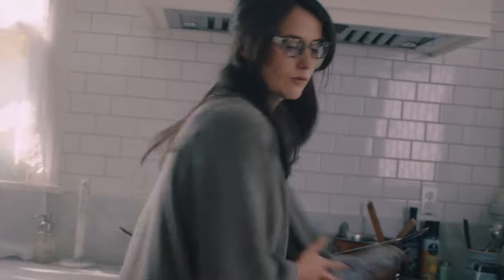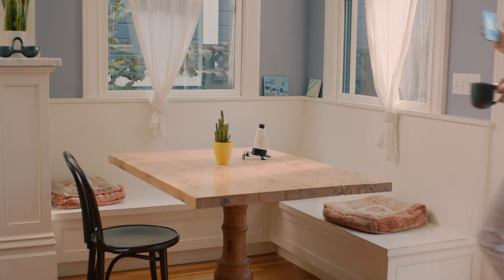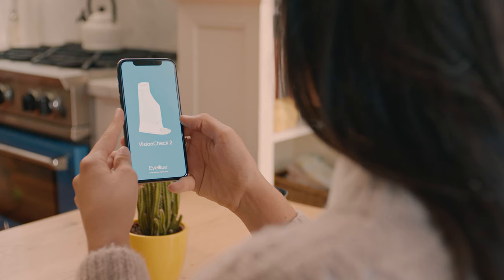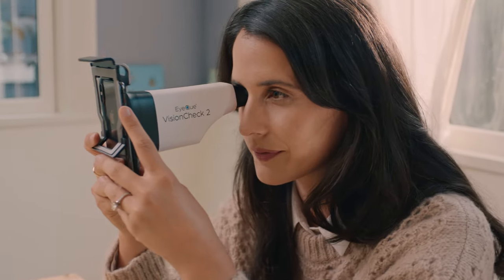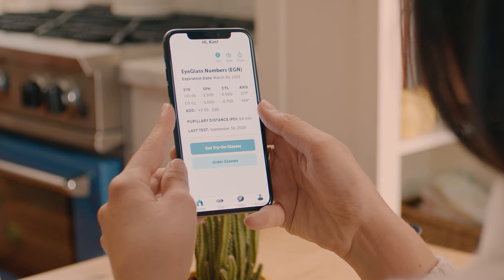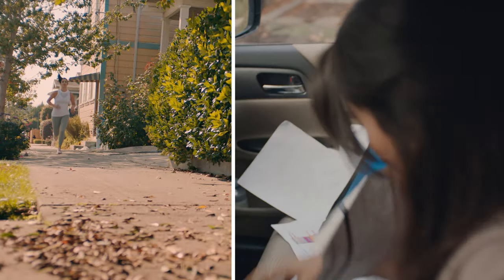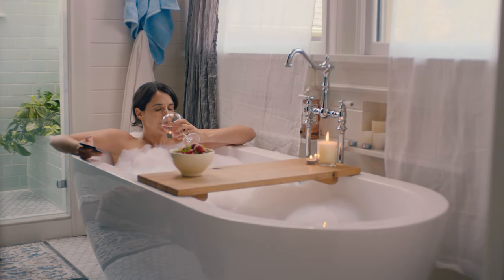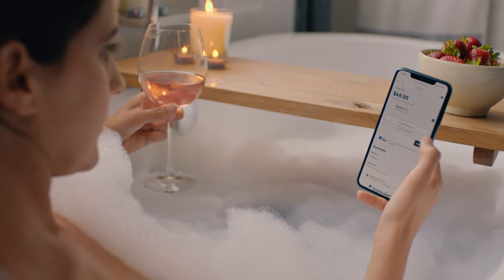EyeQue VisionCheck 2 Smartphone Vision Test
Introducing EyeQue VisionCheck 2, the world's smartest at-home vision test.

Find us on Kickstarter!